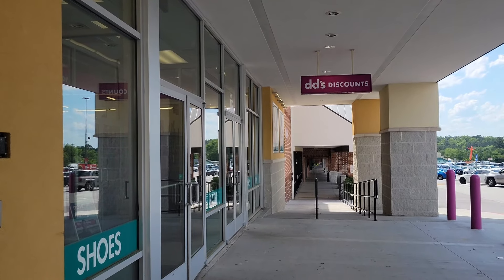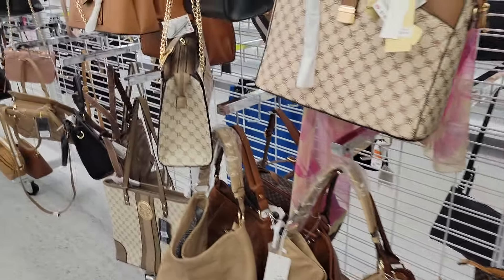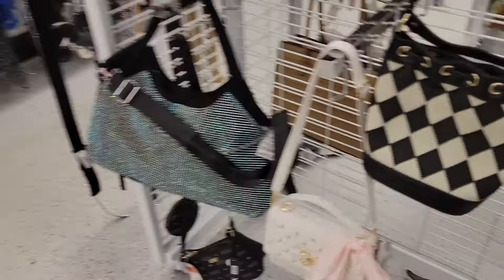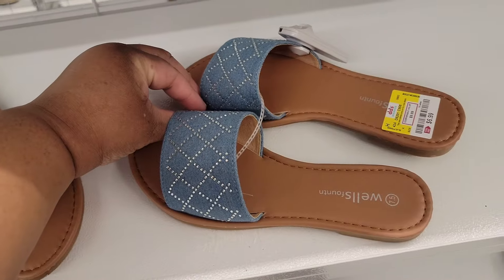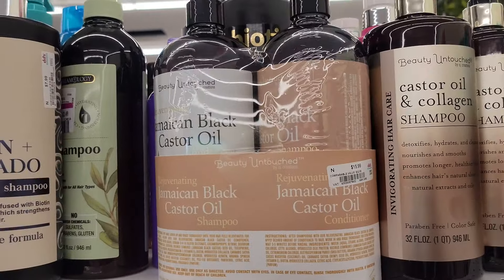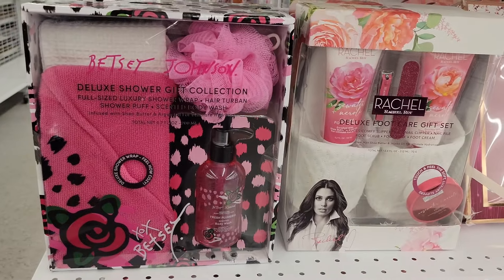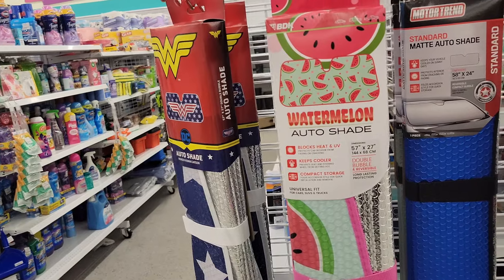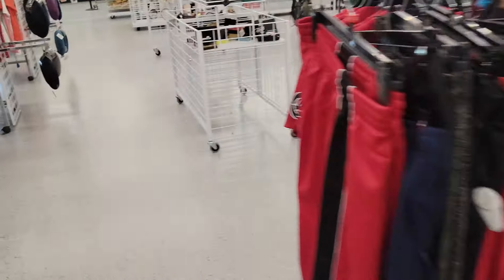*NEW LOCATION | DD'S DISCOUNTS | COME WITH ME